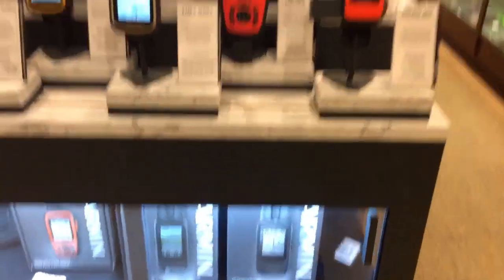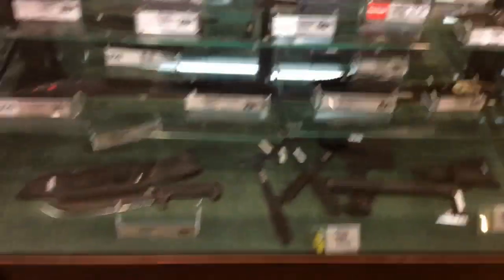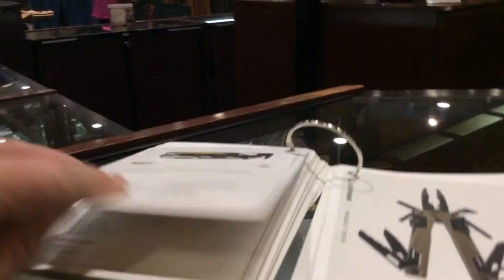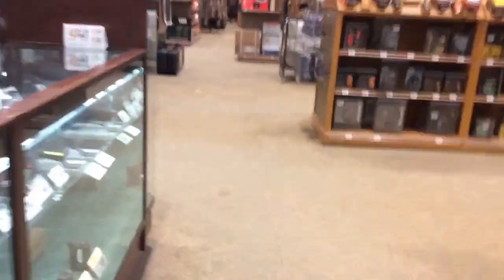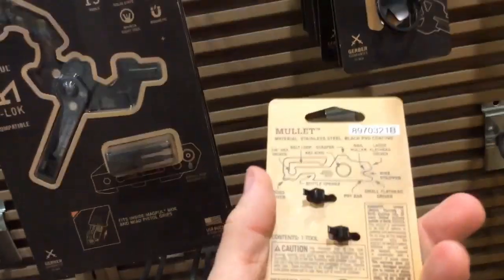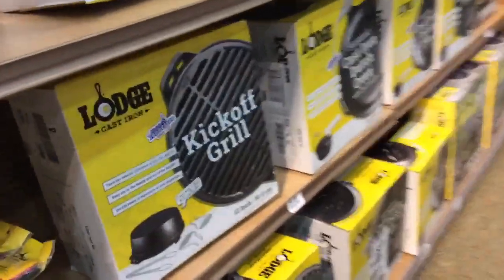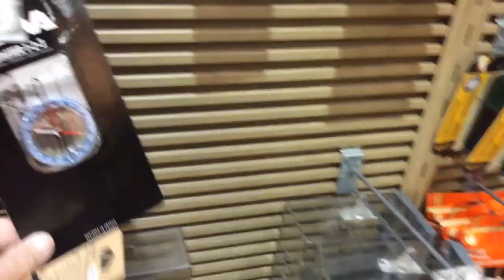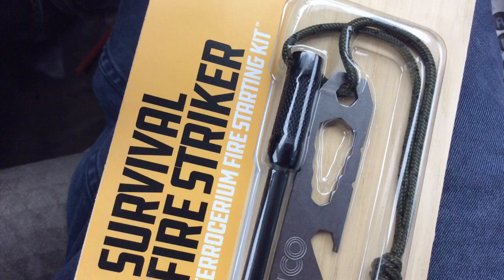Short walk in Cabelas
Looking for a Mora Knife and a compass with a magnetic declination setting.